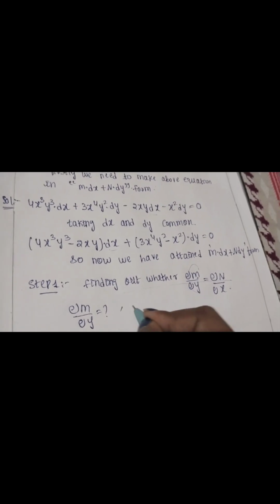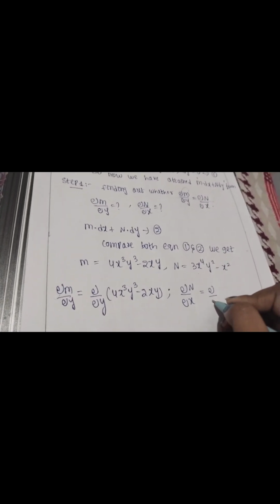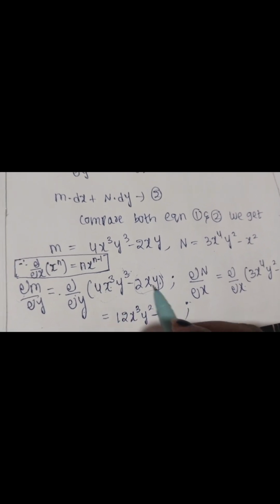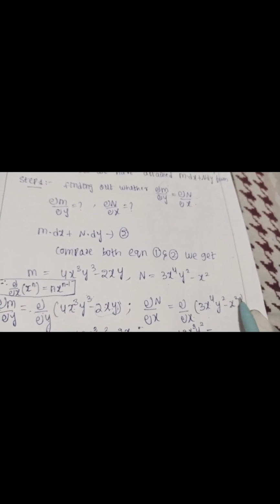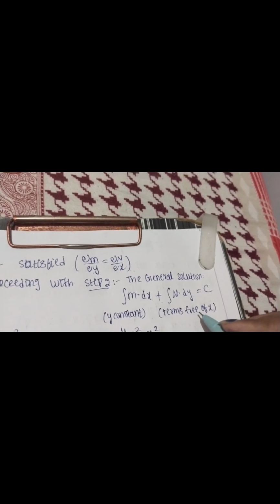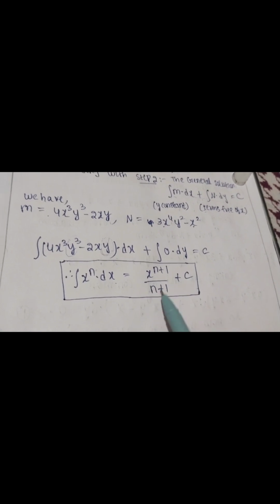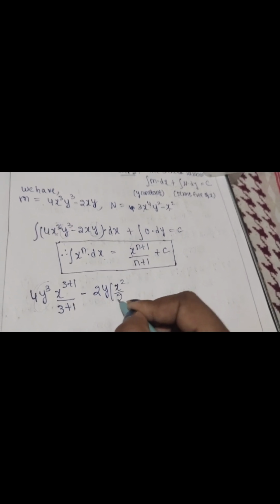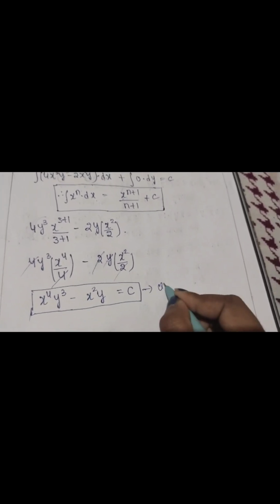engineering maths2 M2 topic 4 question 4, exact differential equation important topic 🔥🔥